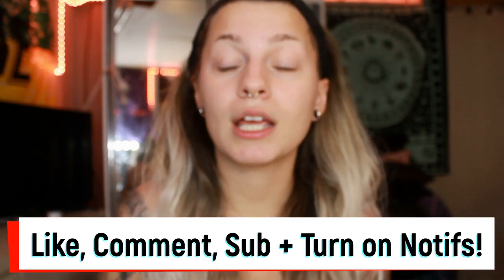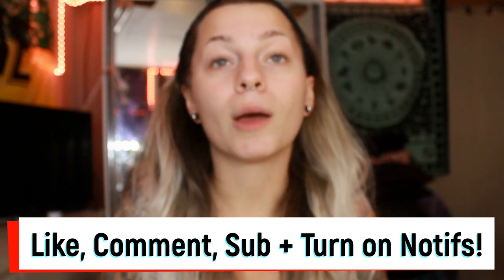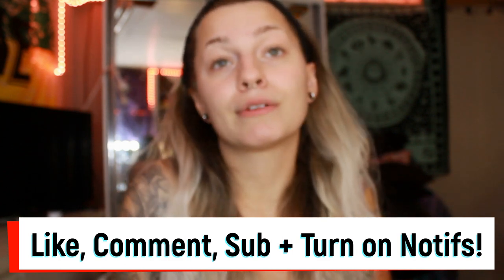00g(10mm) to 7/16"(11mm) ear stretching!